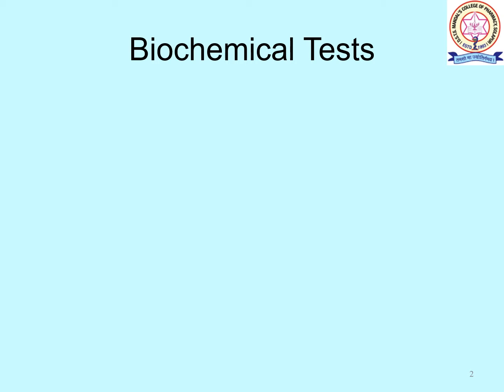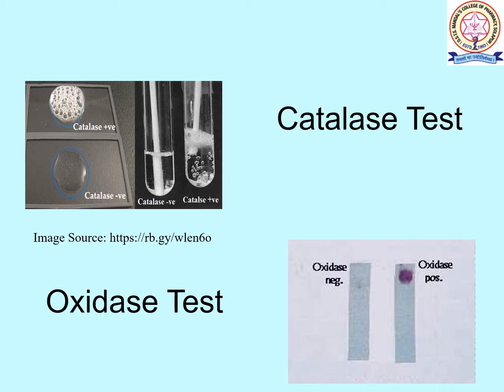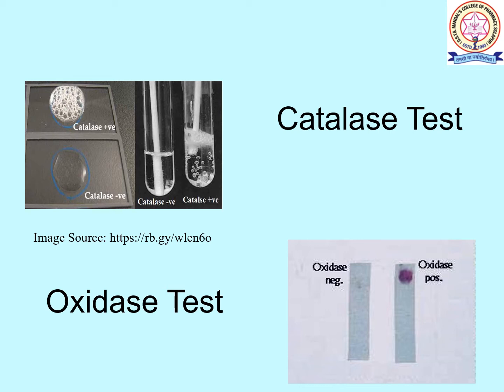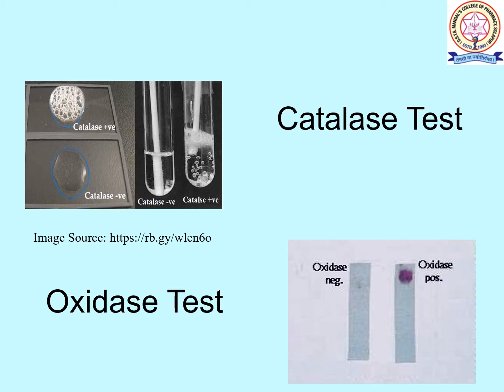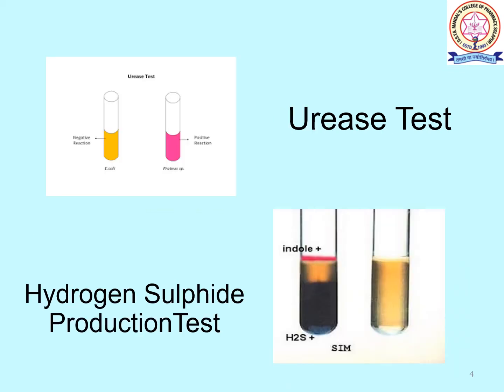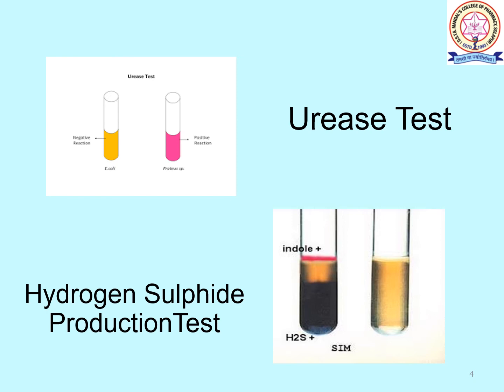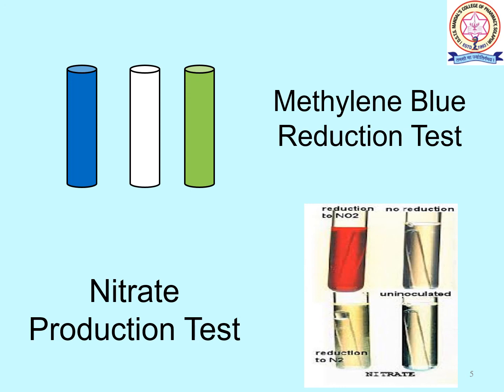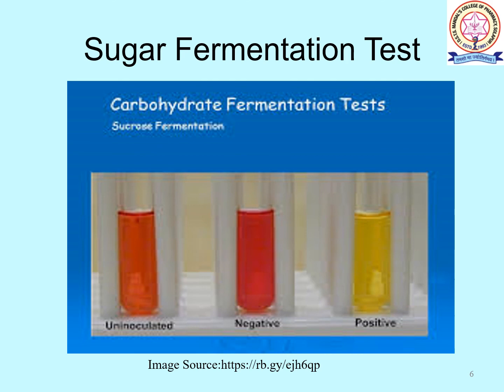Biochemical Tests video pptx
Biochemical Tests for identification of Bacteria